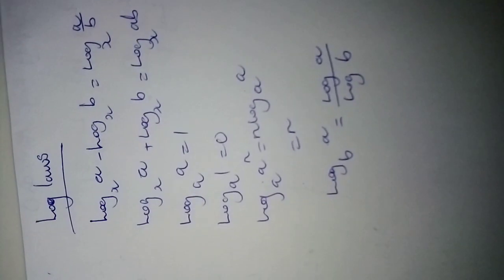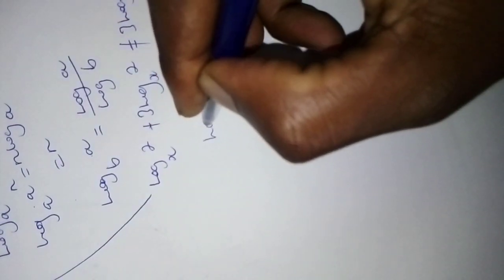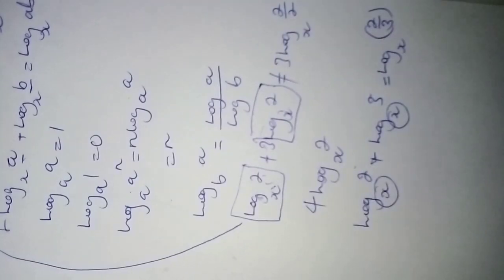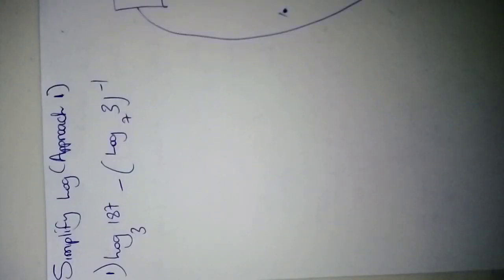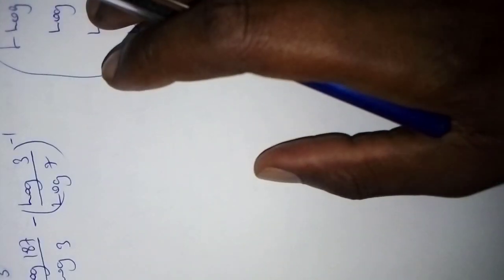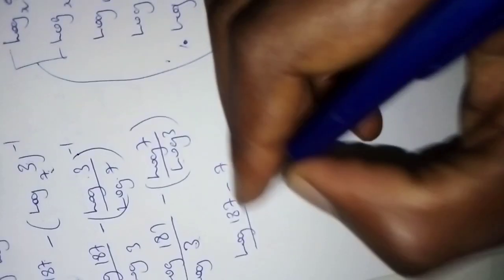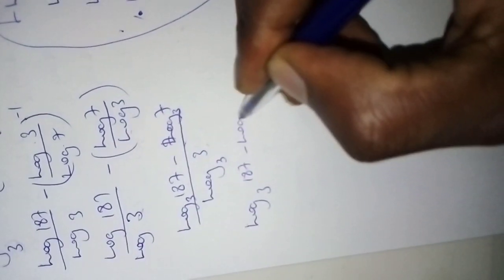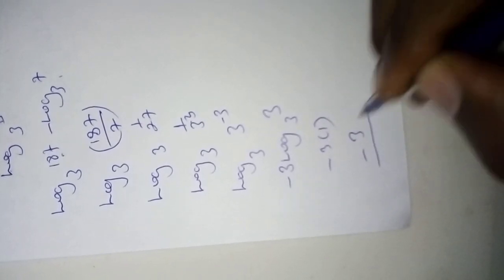Practice Question: Simplifying Logs(Approach 1) N2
in this video we focus the first  on approach Simplifying along with key  factors and basics needed to solve this kind of problem.

To book your  Online tutoring sessions:
*FIRST SESSION IS FREE*